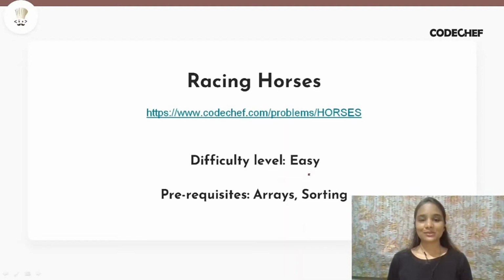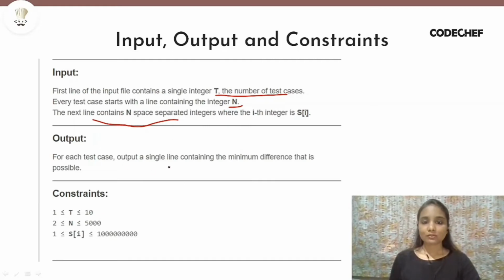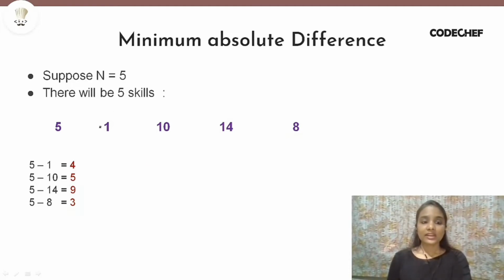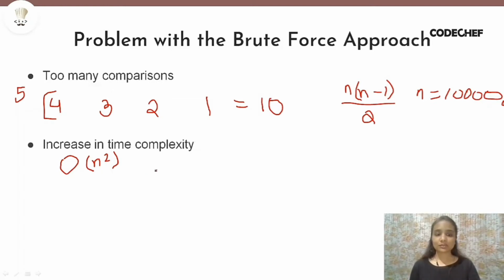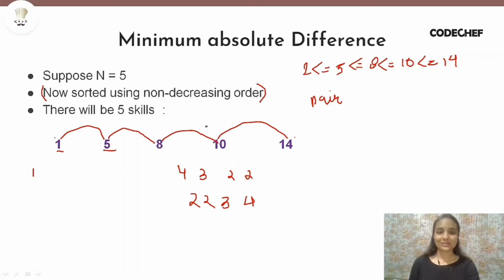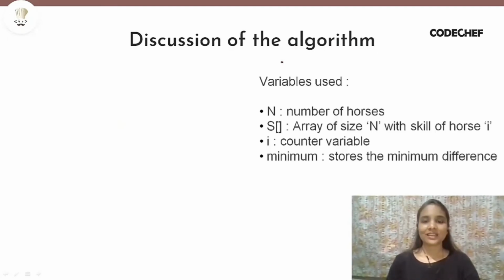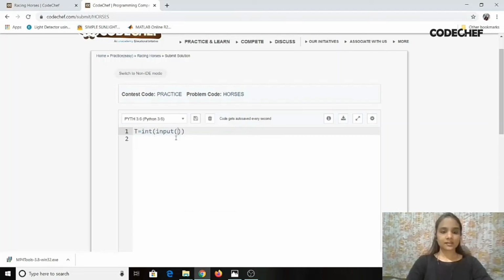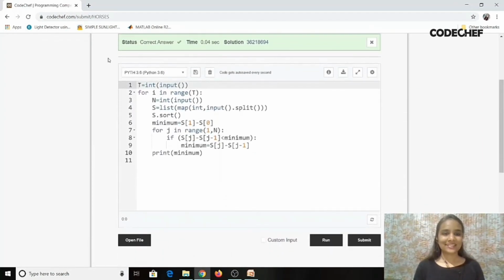Racing Horses (HORSES) Problem Solution | Sorting | Prachi Agarwal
This is the official Video Editorial of the CodeChef problem : Racing Horses (HORSES)

Educator Name: Prachi Agarwal
Problem Name: Racing Horses
Problem Code: HORSES
Difficulty Level: EASY

Timestamps:
00:00 - Introduction
00:56 - Agenda
01:30 - Understanding the problem statement
02:56 - Inputs, Outputs and Constraints
04:49 - Observations
05:33 - Brute Force Approach
07:46 - Problem with Brute Force
09:39 - Optimal Sorting Approach
14:39 - Discussion of the Algorithm
17:35 - Code